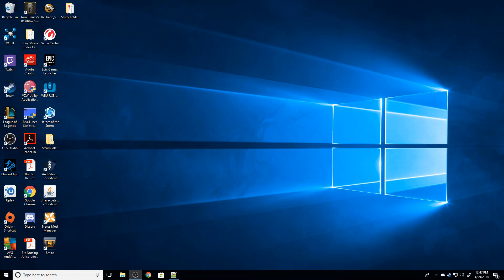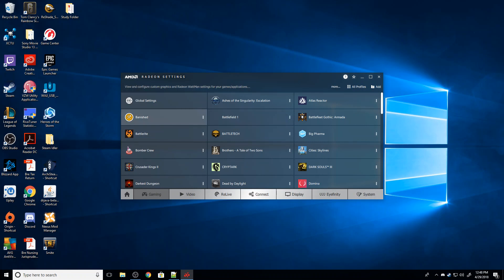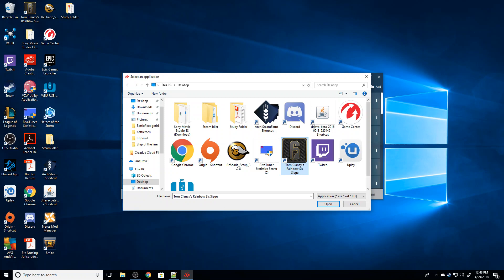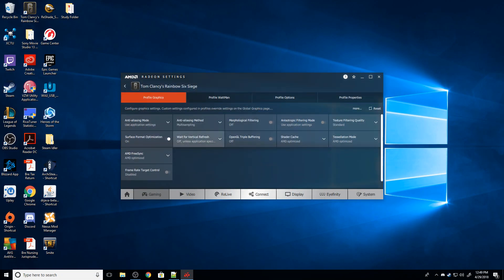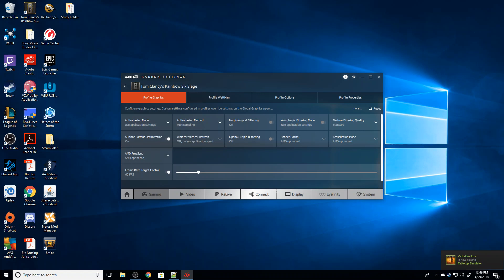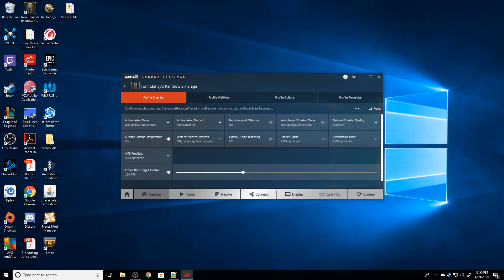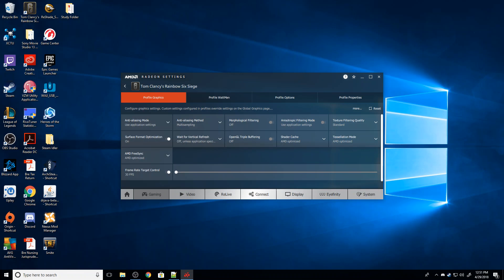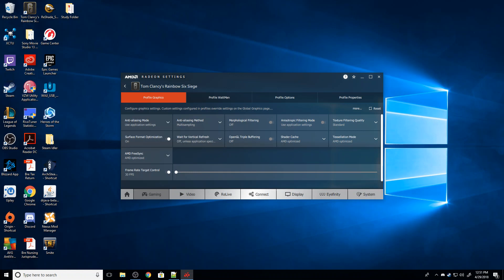Fixing Screen Tearing in RainbowSix Seige - How to Fix Screen Tearing RB6:Seige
This short guide is going to walk you through how to fix screen tearing in rainbow six siege or any similar game. Screen tearing is a visually annoying rendering error caused when the video card outputs another image prior to the previous image being completely displayed by the monitor. Since your monitor displays images top to bottom, this creates an annoying 'tear' like effect in the image in which one image is on the top and the other image is on the bottom.

Attributions:
Thumbnail:
Art by traxim, used with permission.